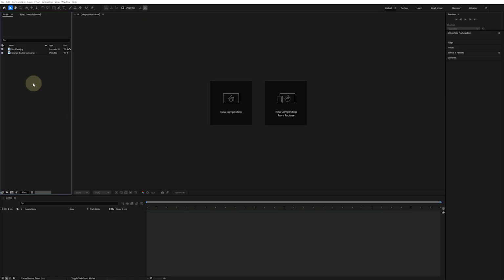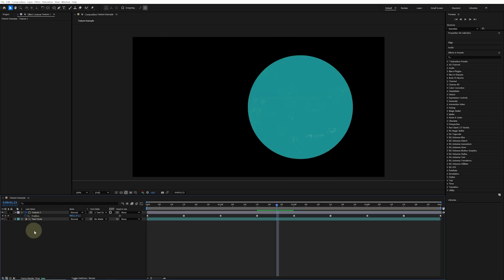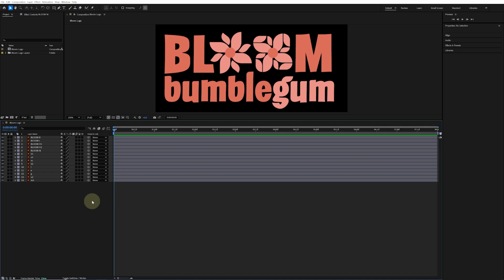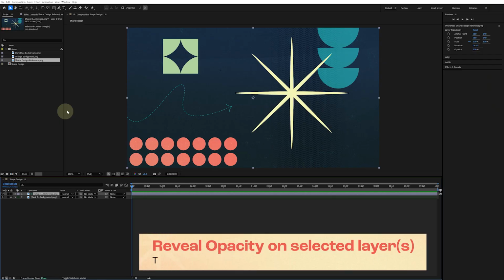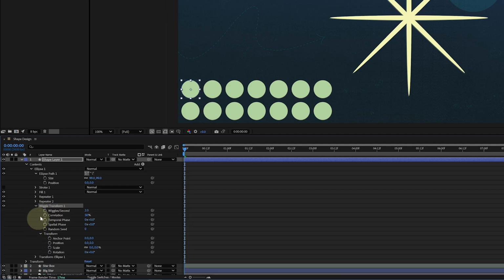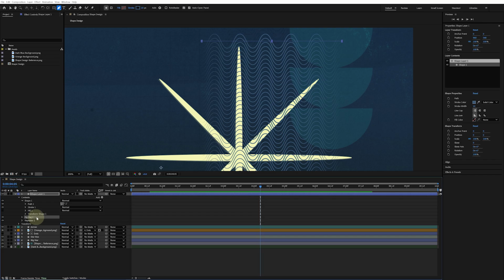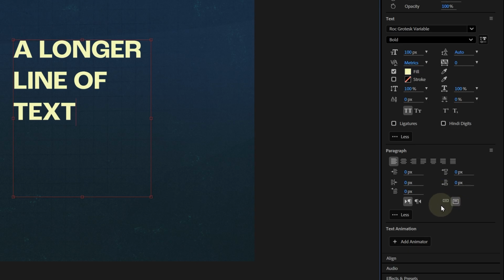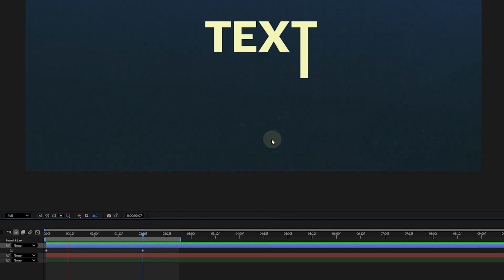Masking, Effects & Shapes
Use masking, blending modes and effects to stylize existing elements or create new ones from scratch. Learn to leverage shape layers, similar to working in Illustrator, to create animations with flexible and versatile shapes.